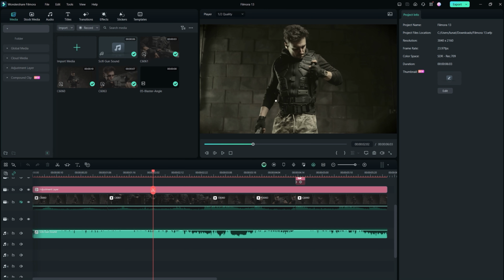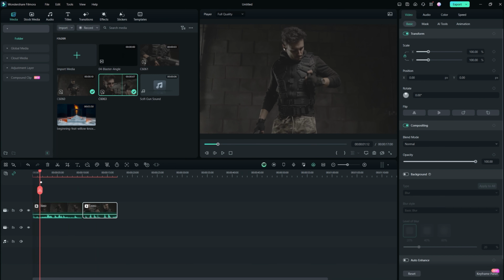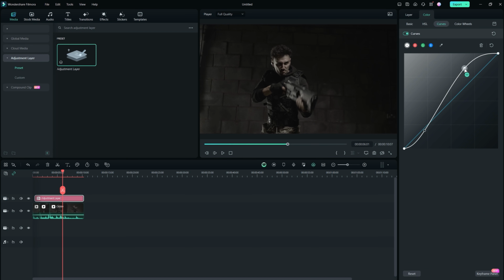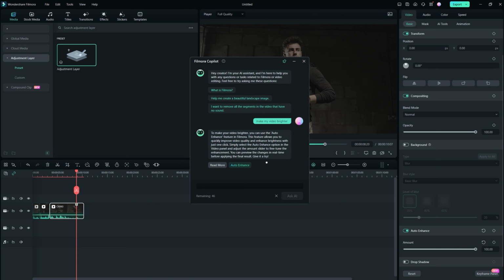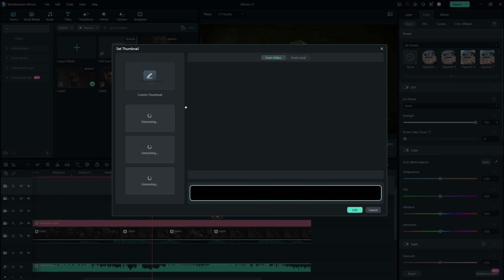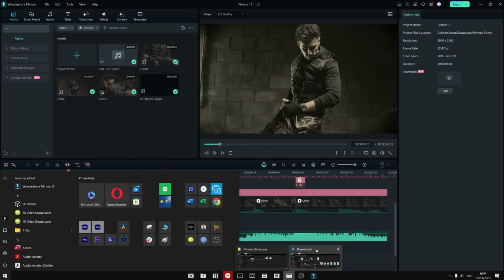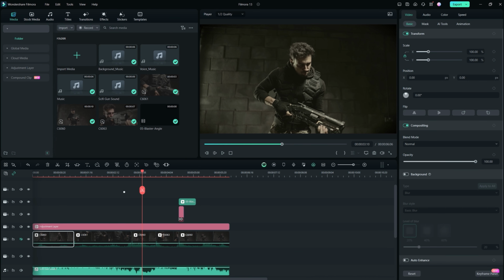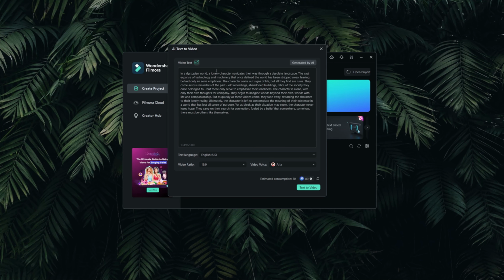CAN AI EDITING REPLACE FILMMAKERS?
Improve your workflow and skills using Filmora 13 and see what endless creative possibilities await!

Hey guys, I took another challenge to create an Scifi Weapons sceneusing only the newly released Filmora 13 video editor with AI features!

Chris Connor